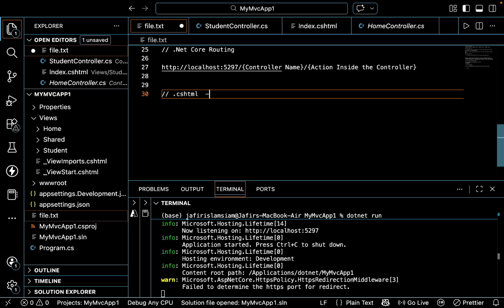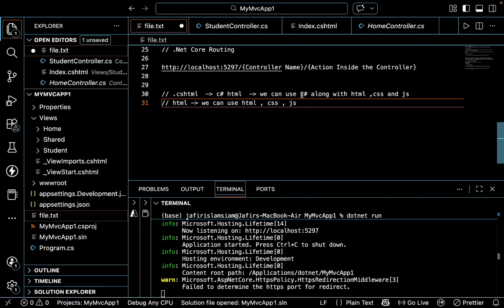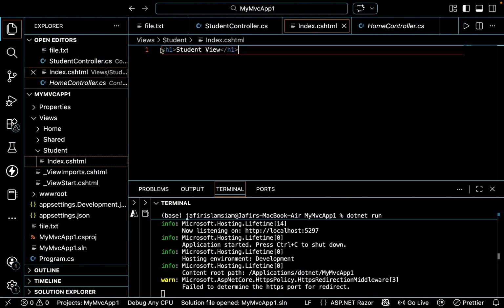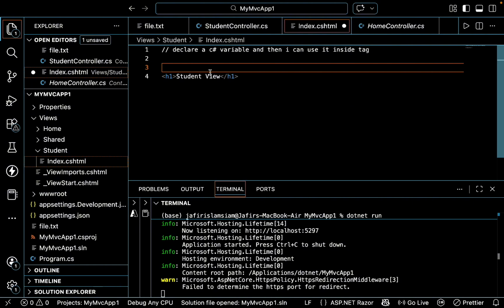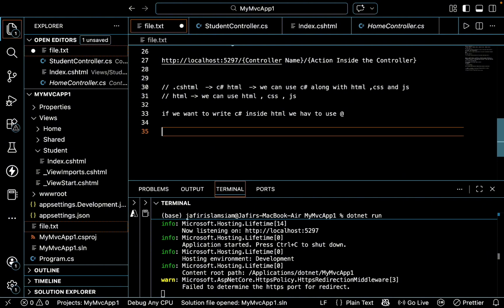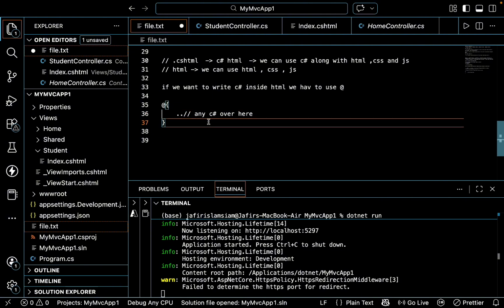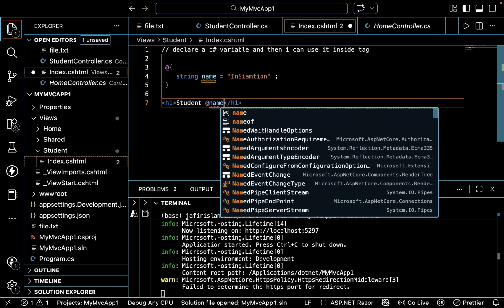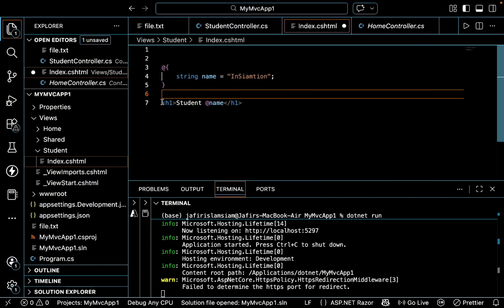ASP.NET Core Views & Razor (.cshtml) Explained | AIUB Advanced .NET – Episode 04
Welcome to Episode 04 of the AIUB Advanced .NET ASP.NET Core series.

In this video, we will explore Views in ASP.NET Core MVC and understand how .cshtml files work using Razor syntax. After learning about routing and controllers, it is important to understand how data is displayed to users through views.

In this lesson, we will cover:

• What a View is in ASP.NET Core
• Understanding .cshtml files
• Introduction to Razor syntax
• Mixing C# code with HTML
• View structure and layout
• View rendering process
• Passing data from Controller to View
• Using ViewBag and Model
• Basic Razor expressions and directives

This video is essential for beginners and Advanced .NET students at AIUB who want to understand how ASP.NET Core dynamically generates web pages.

By the end of this lesson, you will clearly understand how ASP.NET Core combines C# logic with HTML to create interactive web applications.